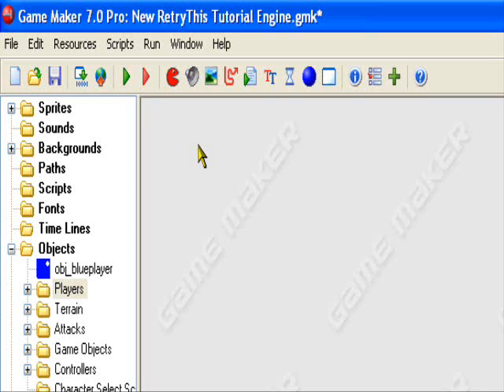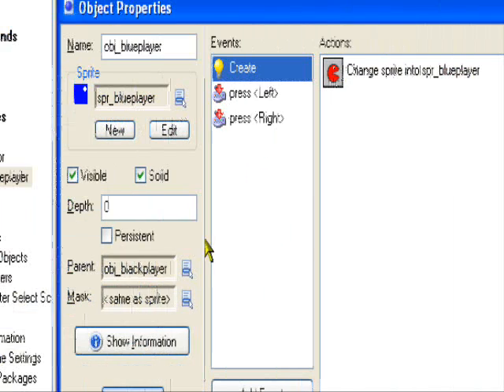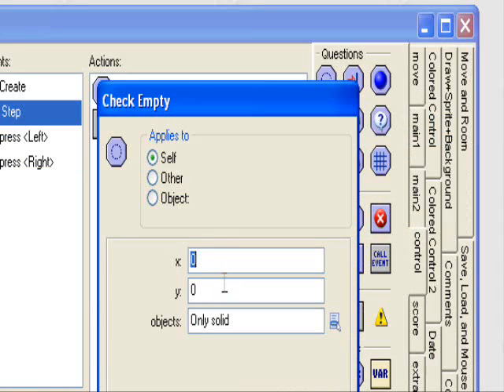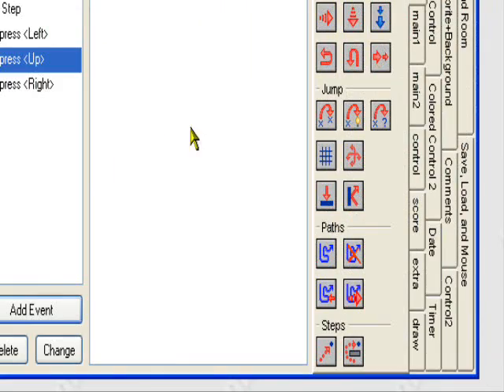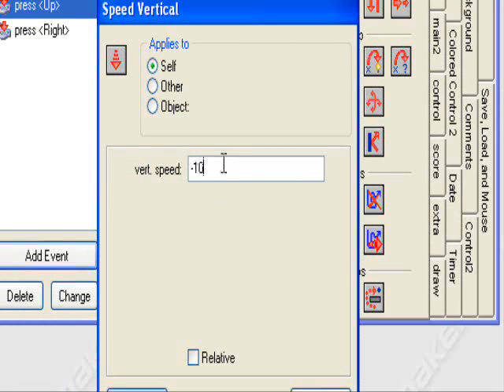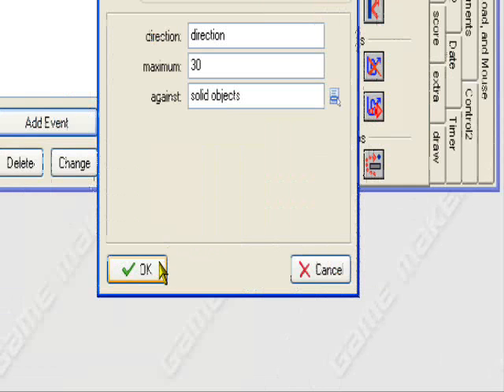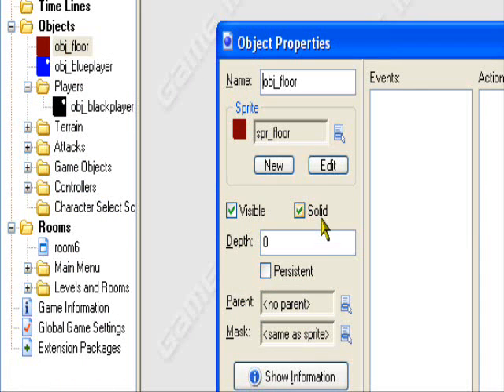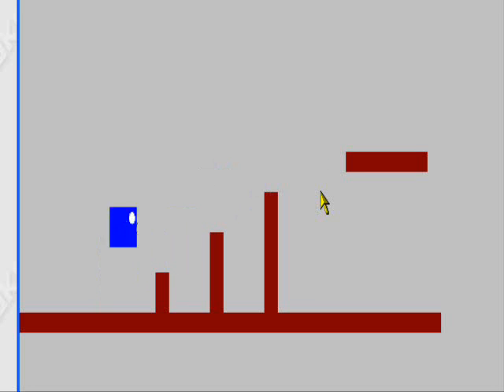Game Maker Tutorial Jumping w Gravity CAVEMAN FRIENDLY HQ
A simple Game Maker Tutorial teaching you how to make Gravity and let your player single Jump and fall back to the ground